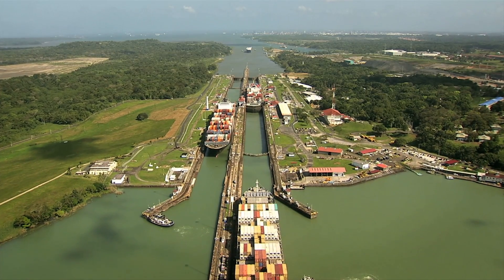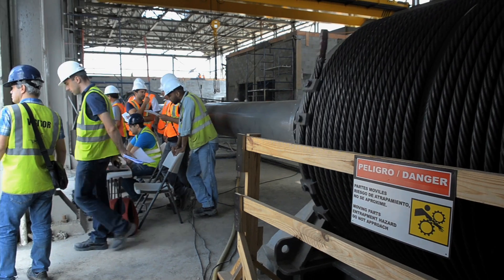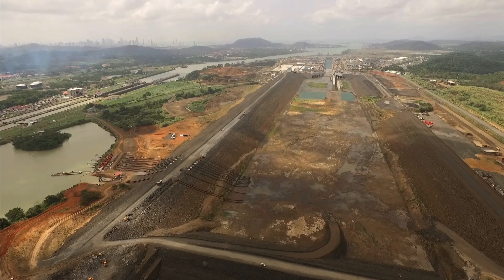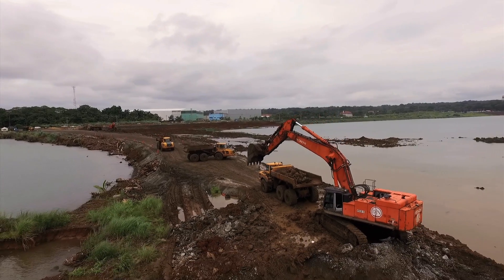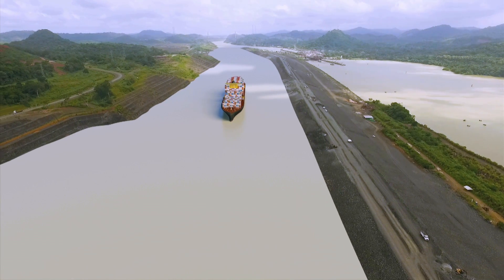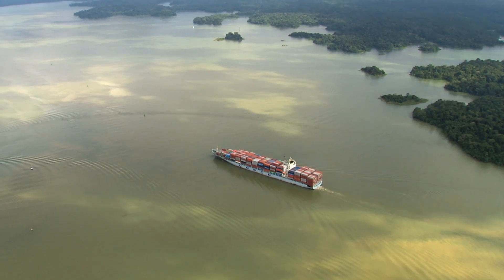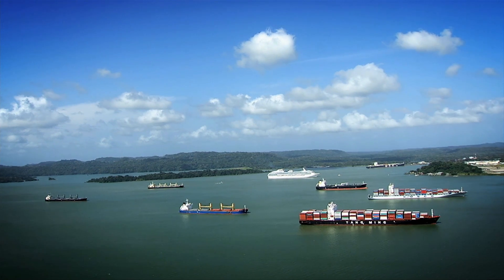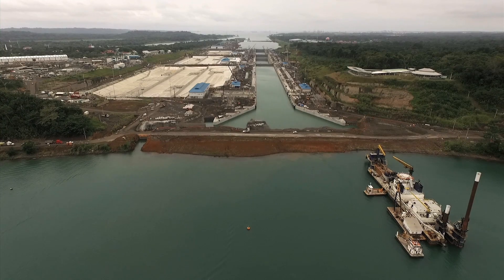Panama Canal Expansion Progress Update - December 2015